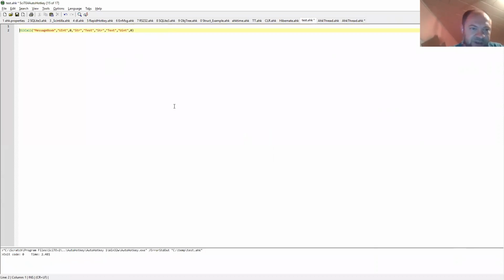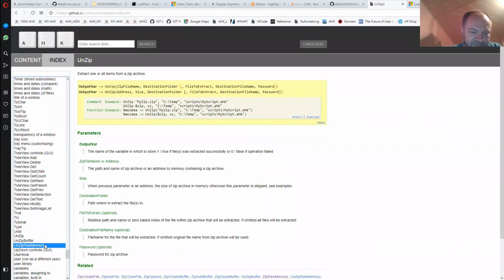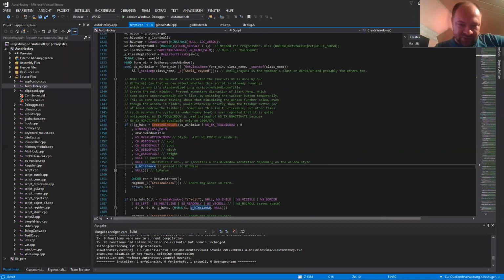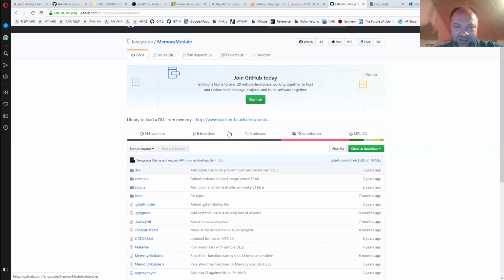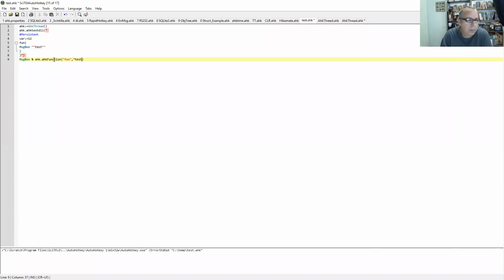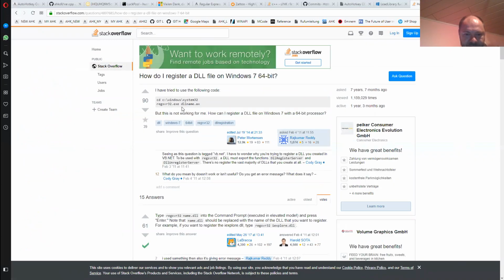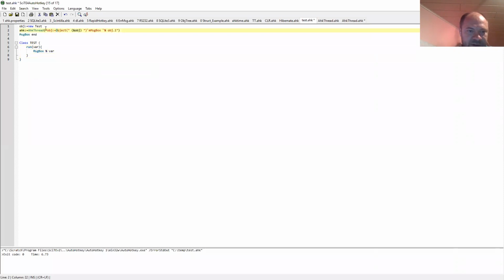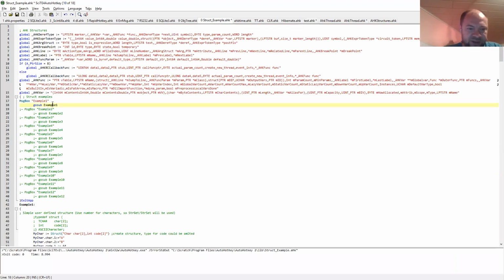HotkeyIt, AutoHotkey_H Part2